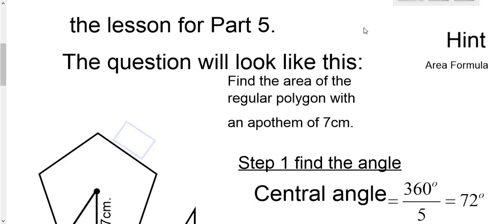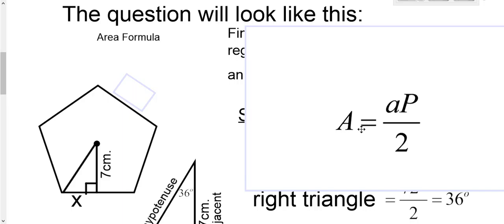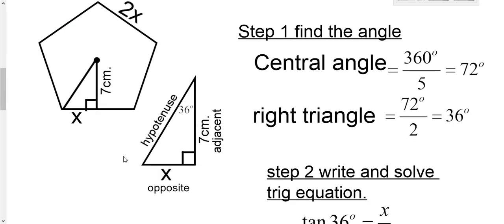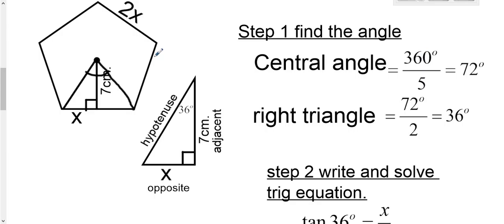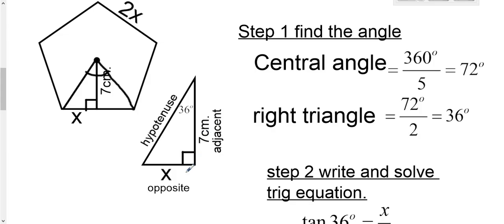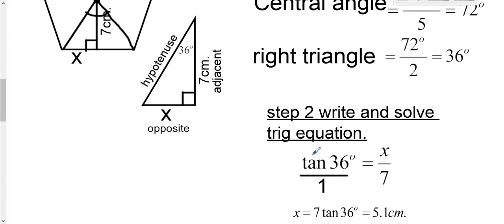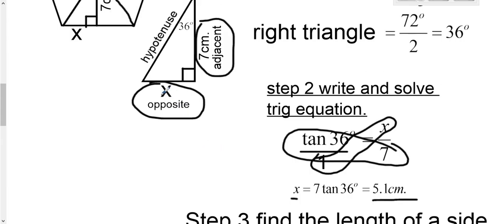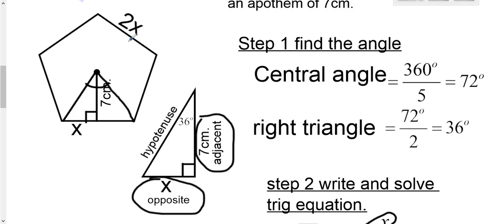Area of a Regular Polygon Example 5